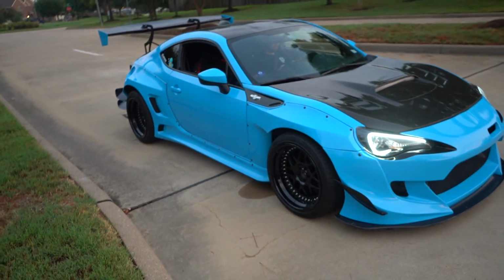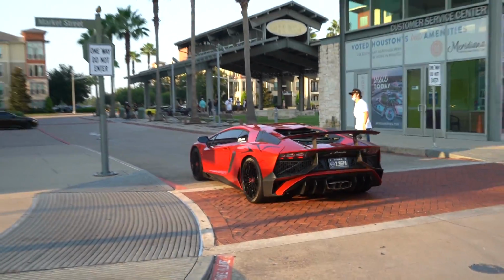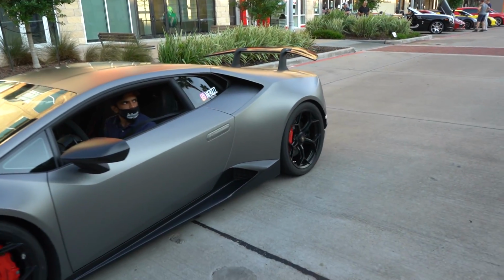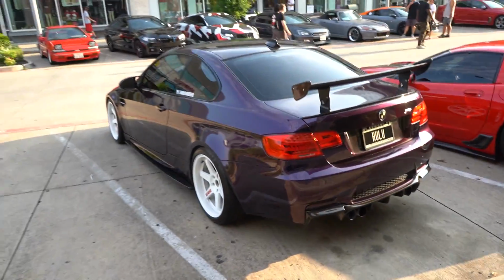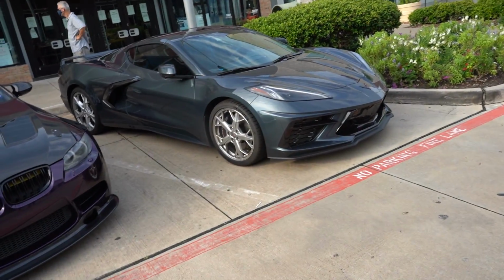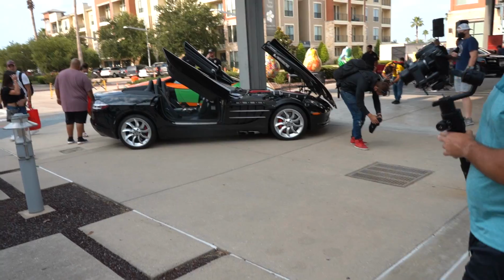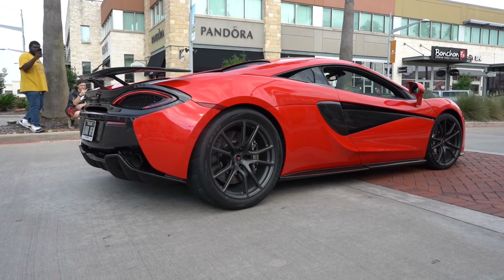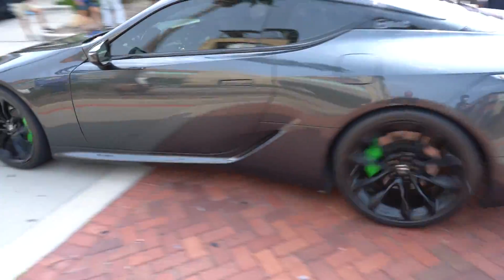CRAZY Mclaren RACECAR Shuts Down Car Meet!! (Mclaren 620R!)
Tons of supercars showed up for The Car Cultures "Limitless" Car Show! It was a good variety of cars and an awesome show! Enjoy the video!